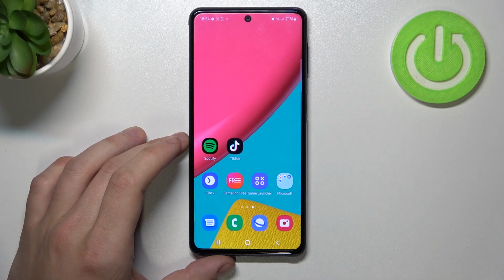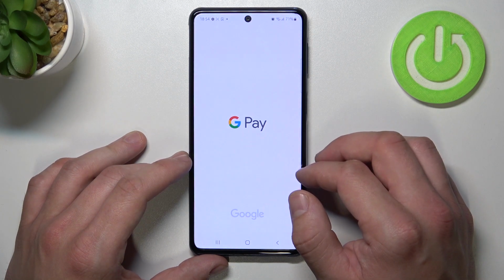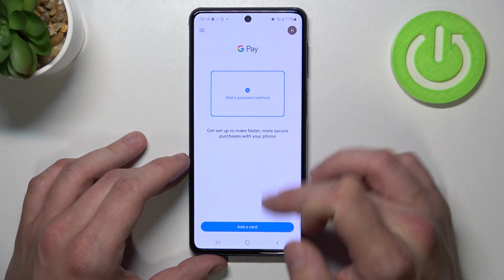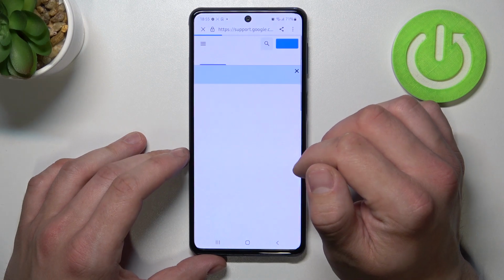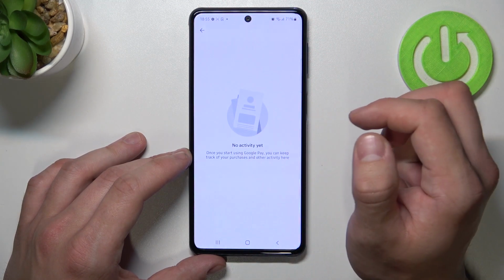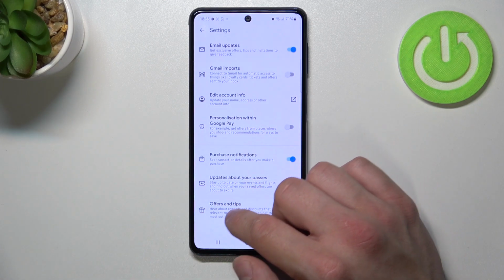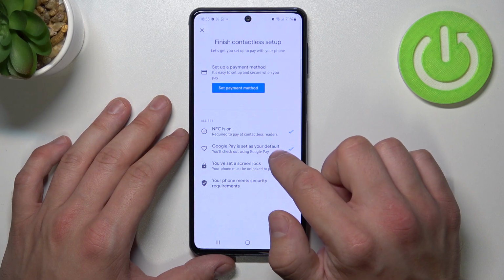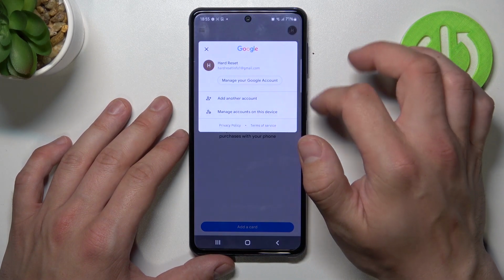How to Manage Google Pay on SAMSUNG Galaxy M53 - Set Up Google Pay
Find out more info about SAMSUNG Galaxy M53:
Hi! Today we want to teach you how to manage a Google Pay account on SAMSUNG Galaxy M53, so you should watch this short video. First of all, we will show you how to create a new account, then how to manage payments methods - find out how to add a credit card/debit card or loyalty card or how to remove unnecessary cards, next learn how to check your activity, find history payments and how to manage notifications and much more. Start using Google Pay and keep all your cards in one place!

How to manage Google Pay in SAMSUNG Galaxy M53? How to set up Google Pay in SAMSUNG Galaxy M53? How to add a payment method to SAMSUNG Galaxy M53? How to add debit card to Google Pay in SAMSUNG Galaxy M53? How to add credit card to Google Pay in SAMSUNG Galaxy M53? How to set up Google Pay Account in SAMSUNG Galaxy M53? How to manage payment's methods in SAMSUNG Galaxy M53? How to check activity in Google Pay on SAMSUNG Galaxy M53?